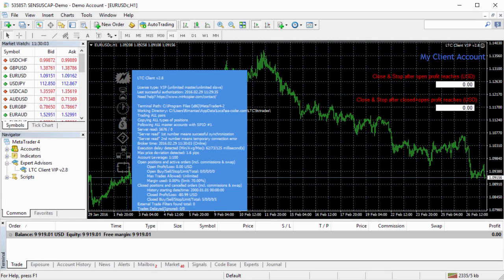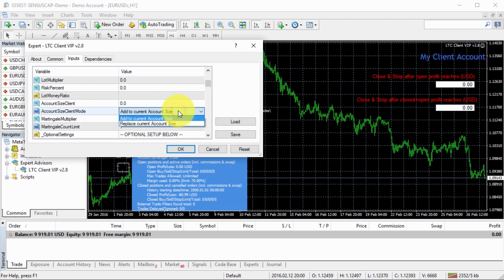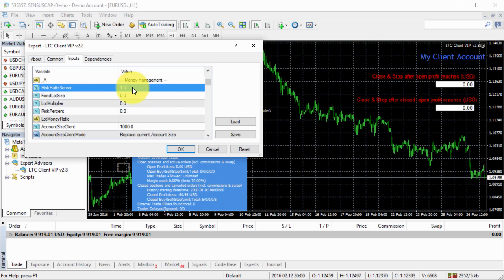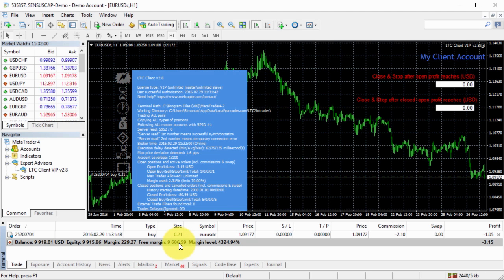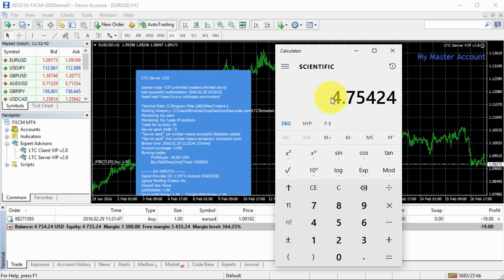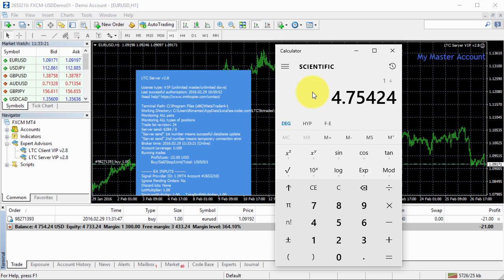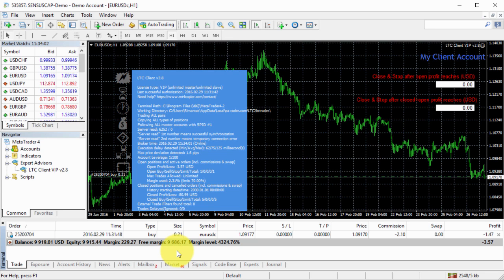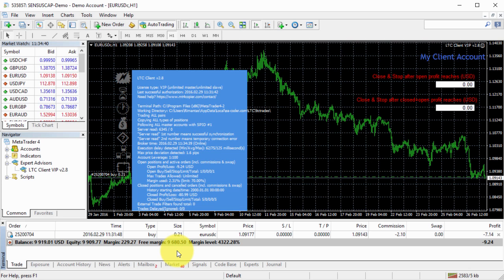Allocating account size for copy trading position sizing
In this video I demonstrate how you can set the LTC Client EA to allocate just a portion of your account size to calculate proper position size.